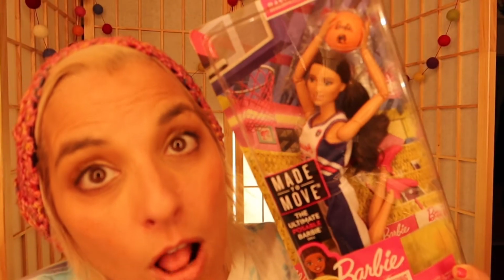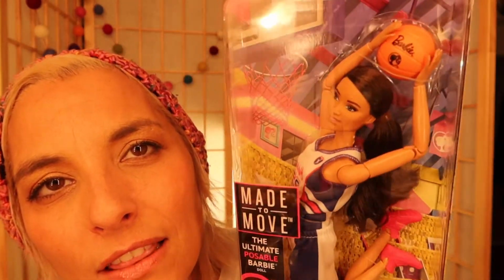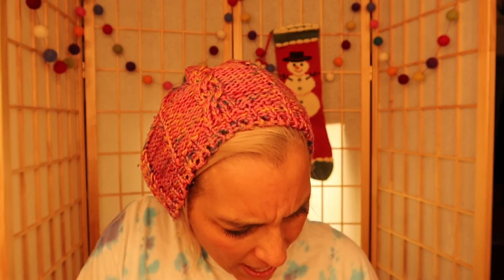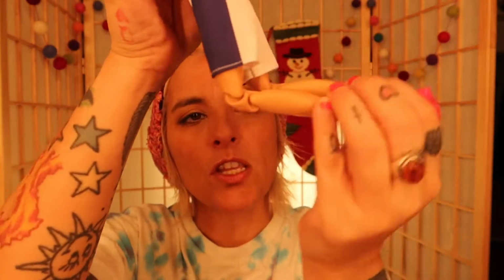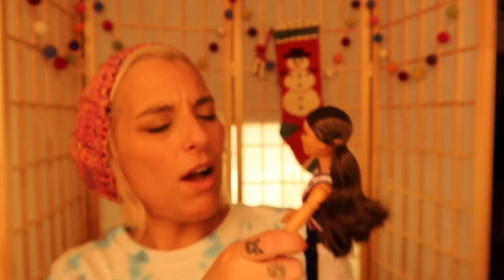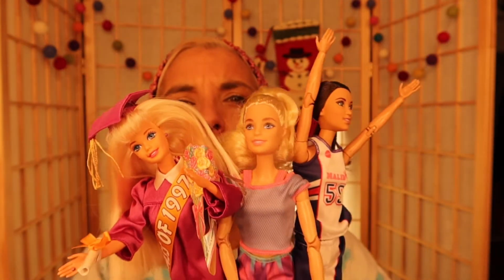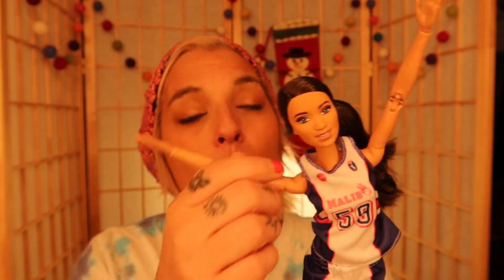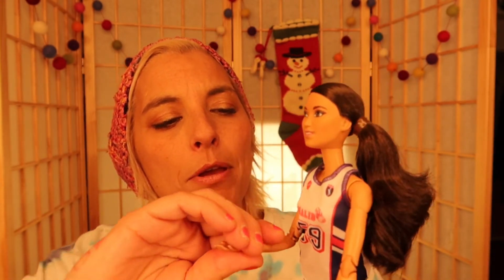Barbie week/Basketball Barbie-the tallest Barbie ever!/vlogmas2021 day 7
I’m back with another day of barbieweek and vlogmas2021 day 7 and I have the tallest Barbie!!